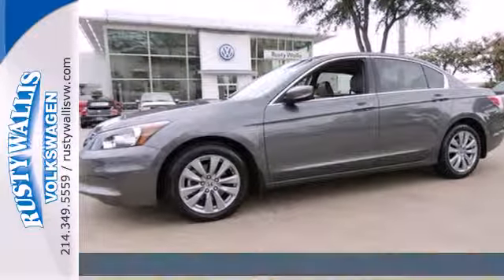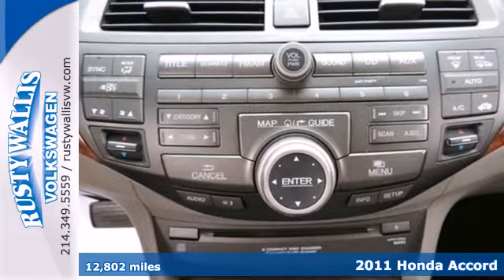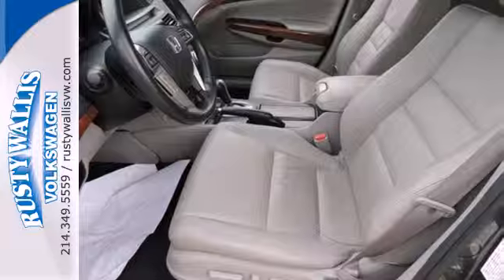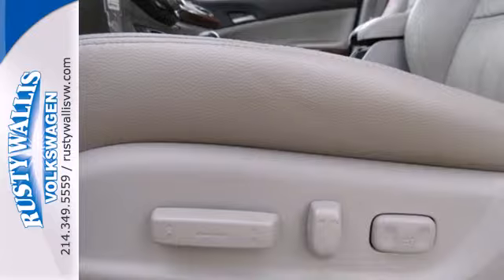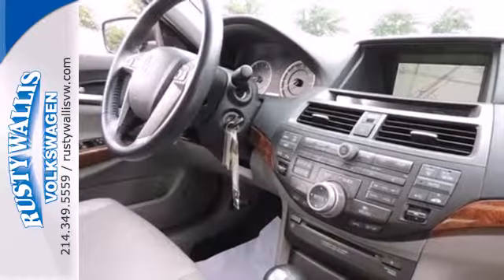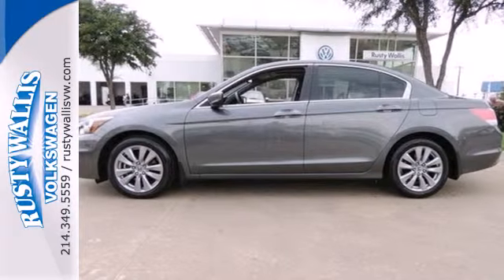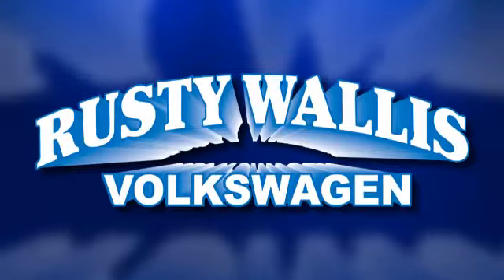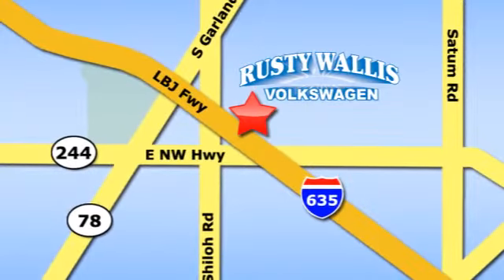2011 Honda Accord Dallas TX Garland, TX V130869A - SOLD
Year: 2011
Make: Honda
Model: Accord
Trim: EX-L
Engine: 2.4L 4 cyls
Transmission: Automatic 5-Speed
Color: Gray
Mileage: 12802
Stock #: V130869A
CARFAX 1 owner and buyback guarantee** Great MPG: 34 MPG Hwy* Want to stretch your purchasing power? Well take a look at this fabulous EX-L** Very Low Mileage: LESS THAN 13k miles. Runs mint!!! NEW LOW PRICE... Great safety equipment to protect you on the road: ABS Curtain airbags Passenger Airbag Daytime running lights Dusk sensing headlights...This Accord is nicely equipped with features such as: Leather seats Power locks Power windows Heated seats Sunroof...

Address:
12635 LBJ Freeway